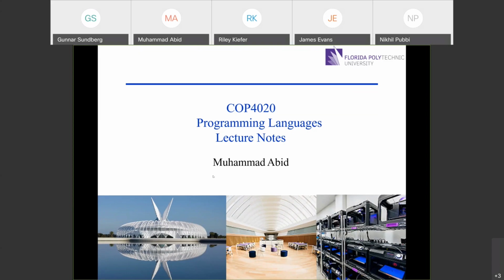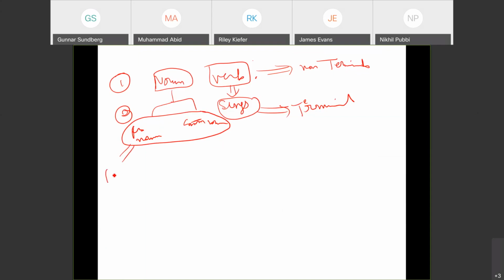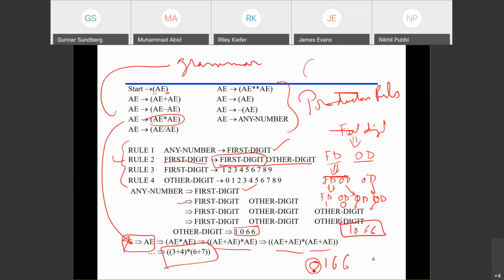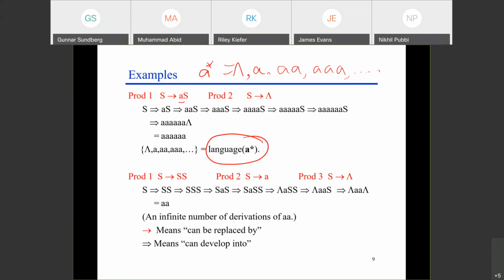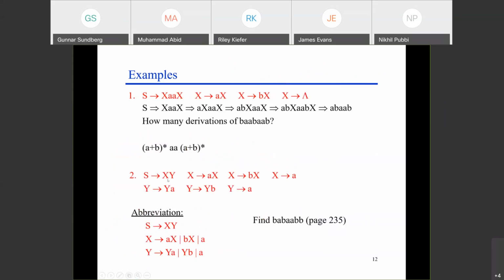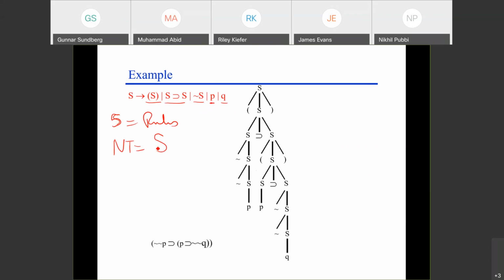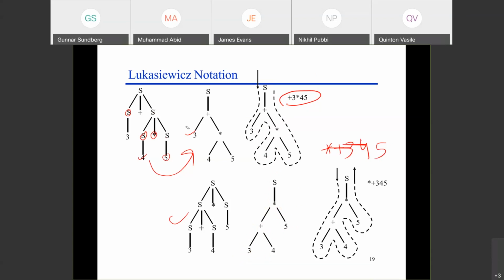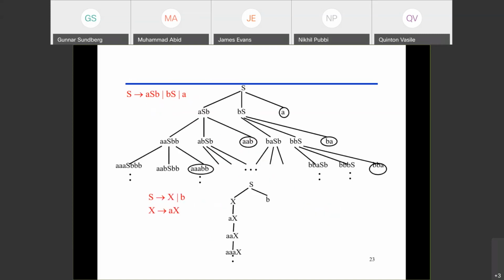Summer A Programming Languages - Lecture 15